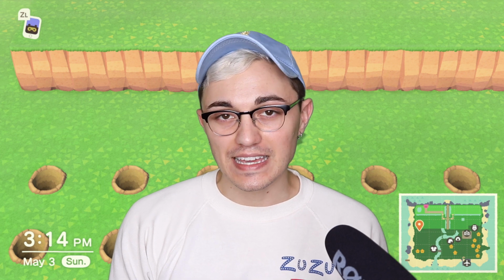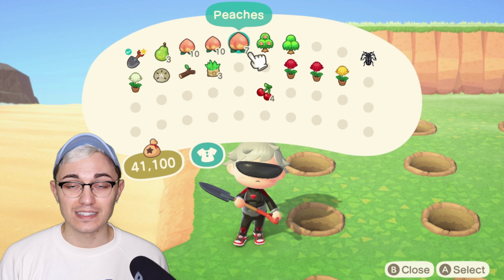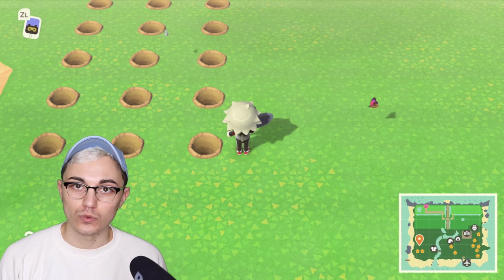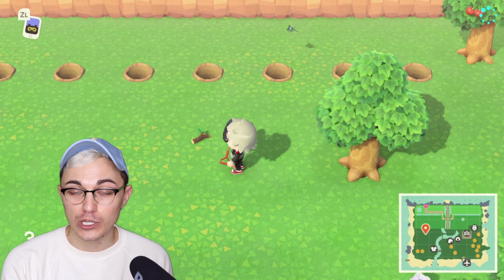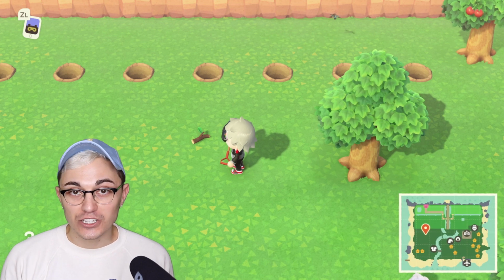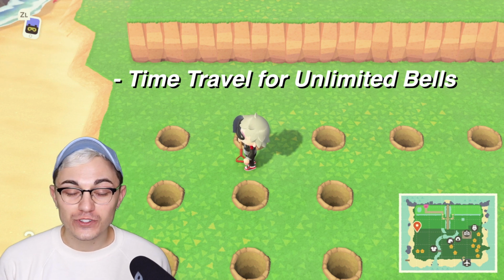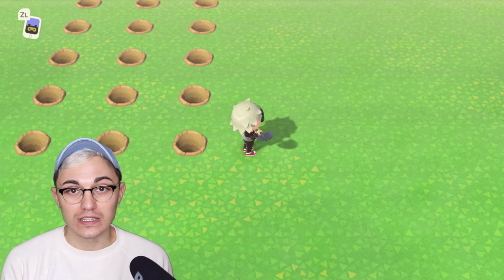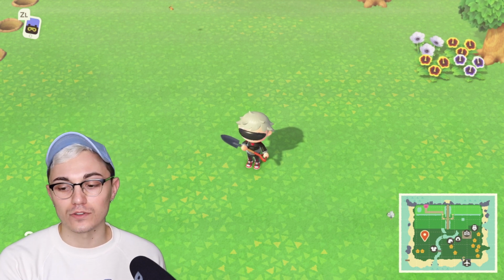Each Square on your Island is Worth 150,000 Bells | Animal Crossing New Horizons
Today I explain how EACH square on your island is worth 150,000 bells ... EASY if you are willing to work for it! If you want to learn how to make bells with LITTLE WORK REQUIRED and NO TURNIPS... check this out.

You can make 150,000 bells per square in new horizons SUPER easy - all you have to do is utilize the fruit in the game. No online subscriptions, no turnips... etc.

FILMING SETUP
This method is just one way to make bells fast in Animal Crossing New Horizons. It will require some time and effort, but once it is set up it is very simple to make bells every day. Sit back, collect your fruit, and make tons of bells. You could even plant trees in EVERY square of your island and make MILLIONS just from fruit.

Thanks for enjoying my Animal Crossing: New Horizons let's play video! Animal Crossing has been around since Gamecube days, but this Nintendo Switch game is INSANE! You may have seen a trailer or review of ACNH, but this specific playthough will feature my impressions, reactions, and commentary throughout my full experience on beach club island (my island)! I'm trying to build out Lindsay Lohan's beach club on my ACNH island.

WHAT IS NEW HORIZONS (ACNH)?

Let's Play Animal Crossing: New Horizons,
Animal Crossing First Day
Animal Crossing Gameplay
Animal Crossing Walkthrough